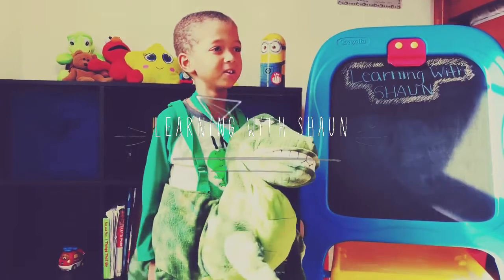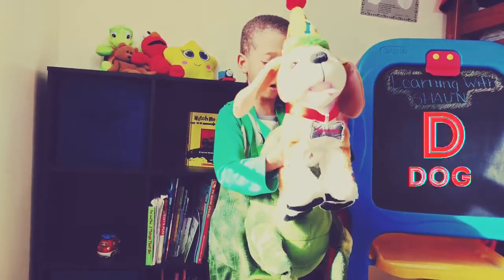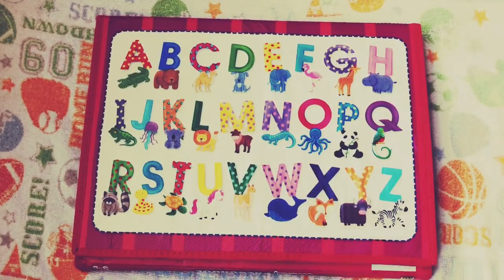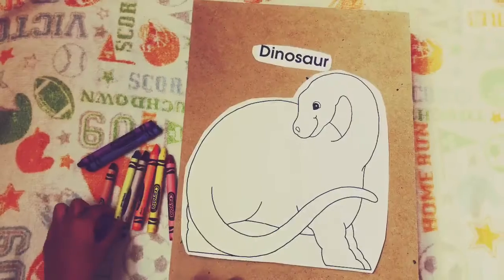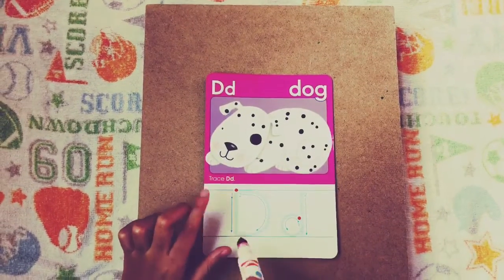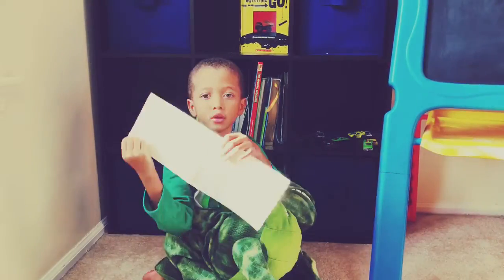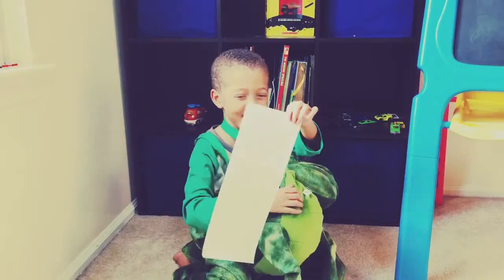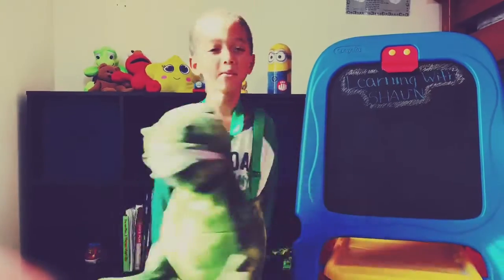Letter D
Explore the letter D with Shaun. 4 is a super fun age to learn and grow!